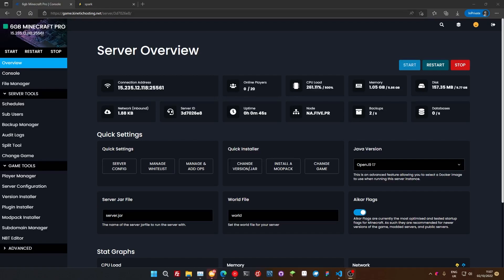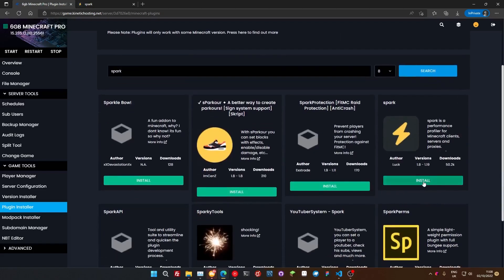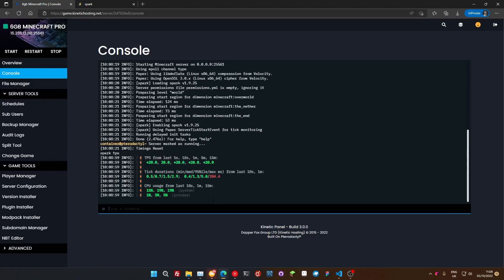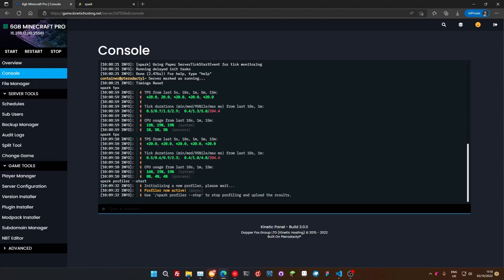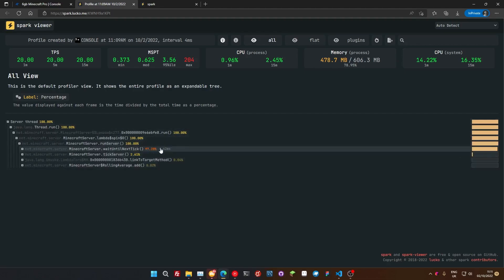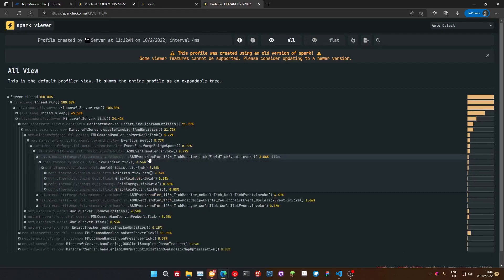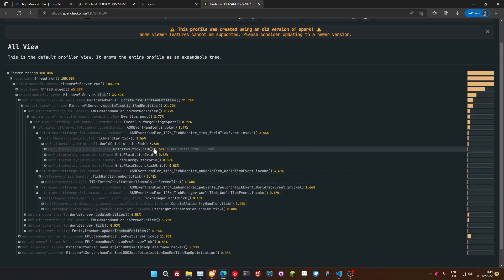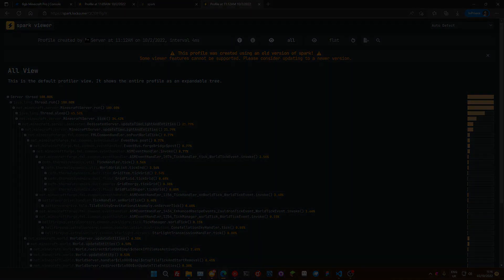What's Causing Lag On Your Minecraft Server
In this video we'll be showing you what is causing lag on your minecraft server & how to fix it!

USEFUL LINKS